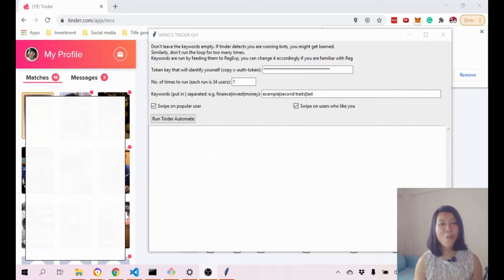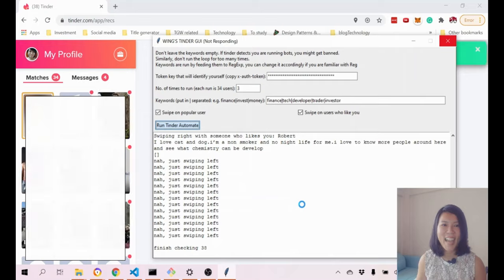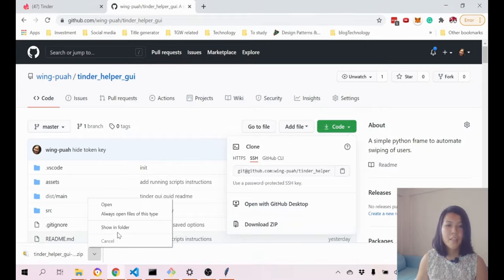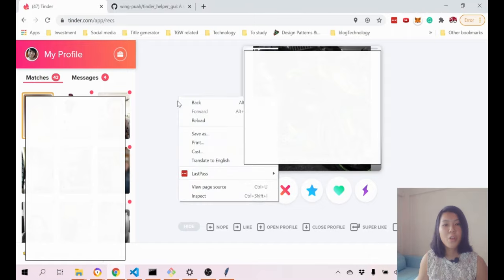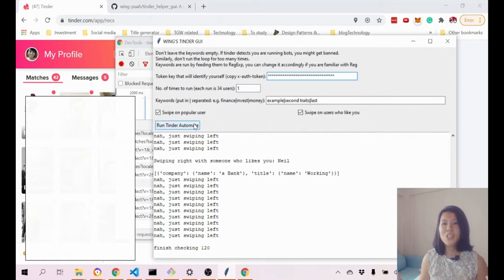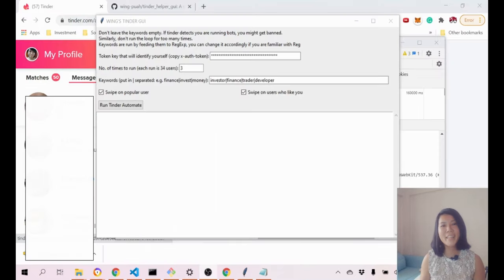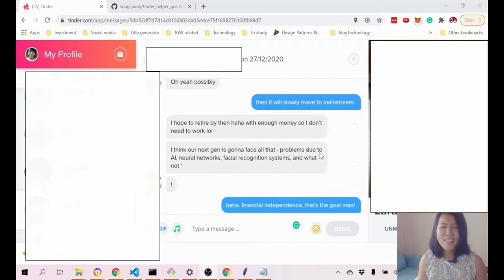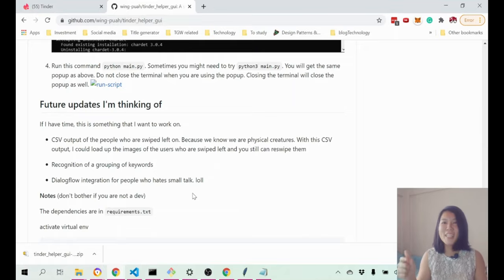Automate your tinder swipe in 5 minutes with this GUI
For all the non-techies, do you also wish you could automate your tinder swipes? Now you can with my easy to use tinder swipe GUI. (graphical user interface).

0:00 Introduction of the
0:20 GUI demo
2:40 How to run the tinder GUI
4:20 Retrieve your x-auth-token
7:12 Things to take note when running the bot
8:15 Live conversations